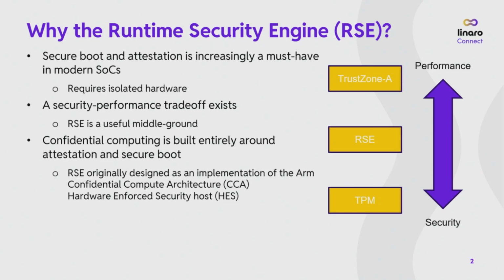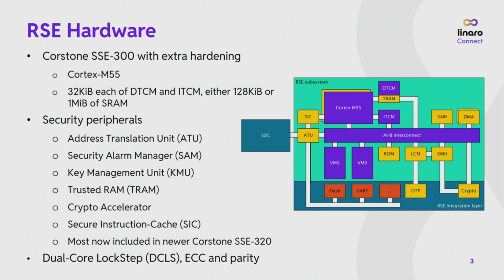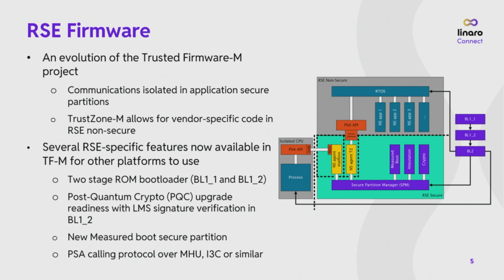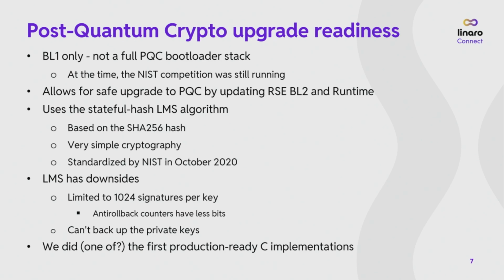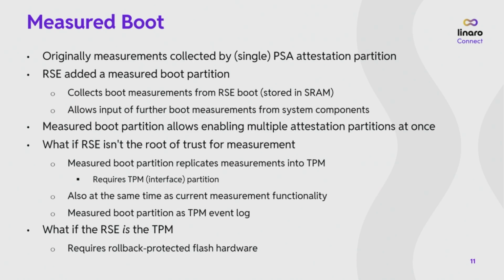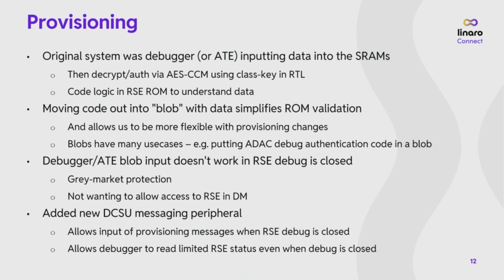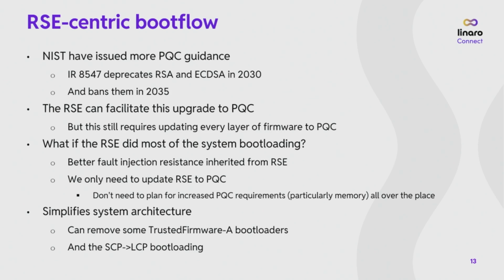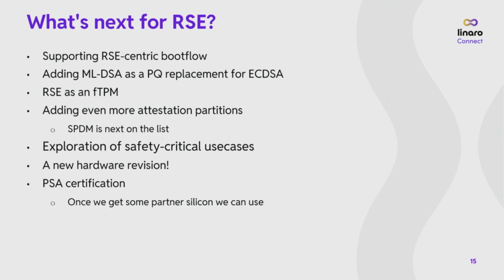LIS25 235 Runtime Security Engine RSE evolution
The Runtime Security Engine (RSE) has emerged as a crucial component in modern security architectures, serving as a hardware root-of-trust and an isolated attestation enclave for A-profile compute subsystems. As computing environments evolve to support Confidential Computing, Zero Trust architectures, and advanced attestation mechanisms, RSE must adapt to new security challenges and performance demands. This talk will explore the evolution of RSE, focusing on: - Enhancements in hardware and software to address emerging threats. - RSE’s role in Arm Confidential Compute Architecture (CCA) and DICE attestation schemes. - Expanding RSE’s capabilities to support multi-tenant environments, cloud security, and AI-driven applications. - Lessons learned and future directions for scalability, flexibility, and interoperability. By examining these advancements, this session will provide insights into the next generation of RSE and its impact on trusted execution, attestation, and secure computing environments. This session is intended for security architects, firmware engineers, system designers, and researchers interested in trusted computing, attestation mechanisms, and hardware security.